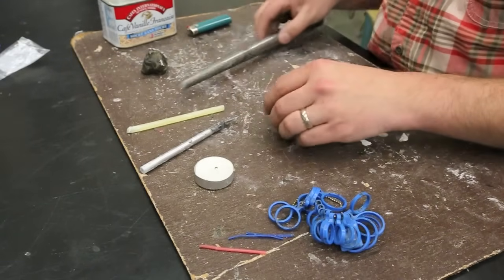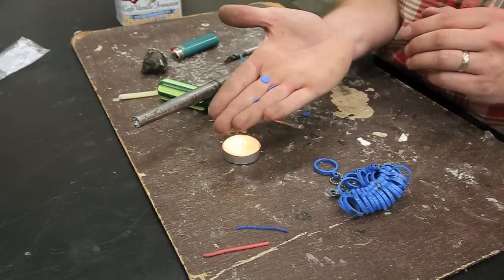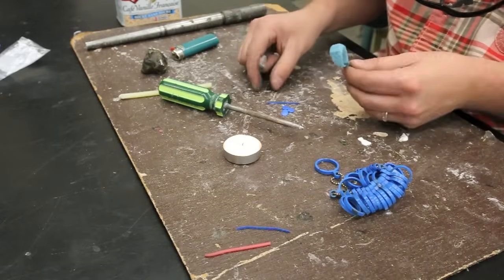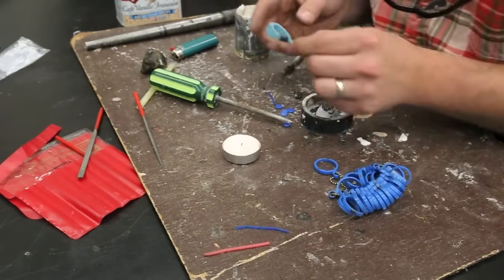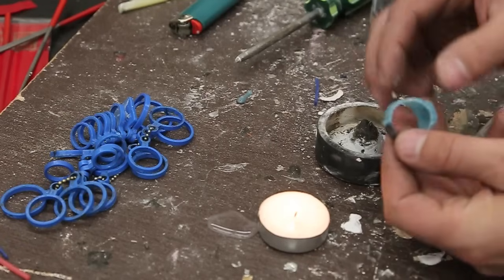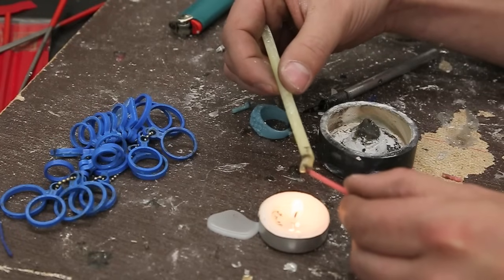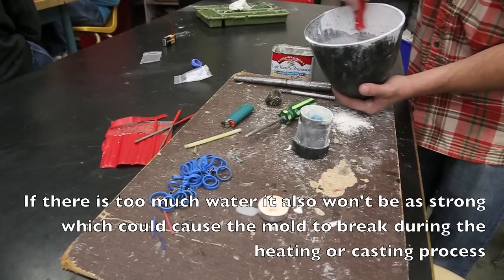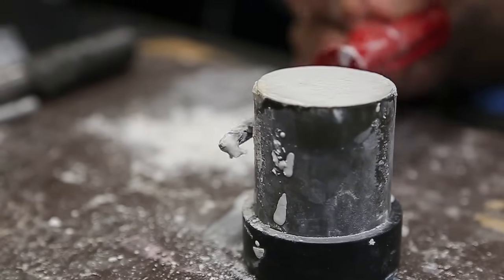Simple Lost Wax Casting - High School metal shop with "minimal" tools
Update: I plan on making a new video this year to show the progression of our work. Better success rate and better looking final products. Coming soon!

We used merlin gold (fake gold) during this cast so don't freak out at the wasted gold you see!

This is by no means a professional demo of how to do this. There are plenty of other videos out there showing that. This is not something I specialize in but just do it for fun. A lot of material is wasted during this process since I do this with teenagers and old equipment but they have fun learning and trying out new stuff.

I made this video for kids that needed a quick reminder or missed the demo that day in the shop.